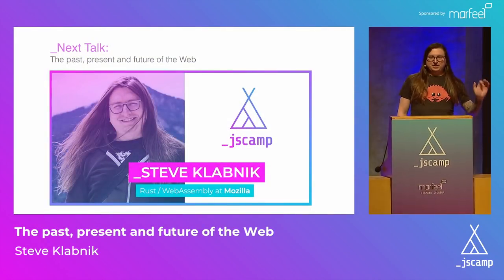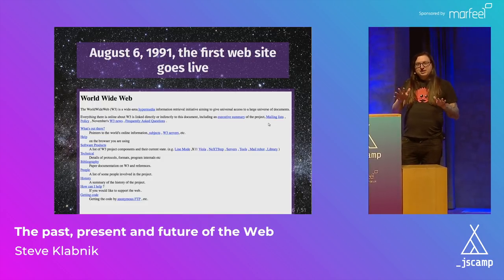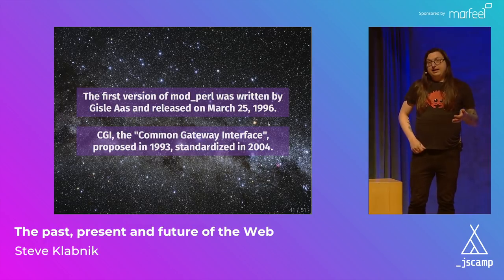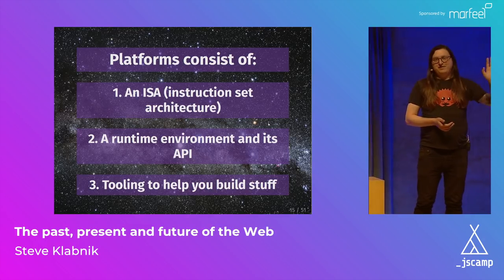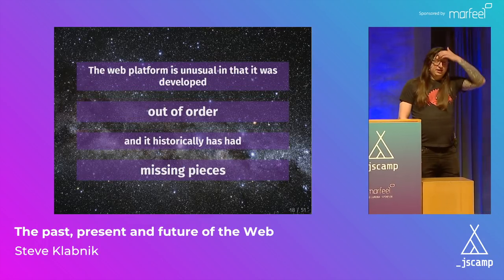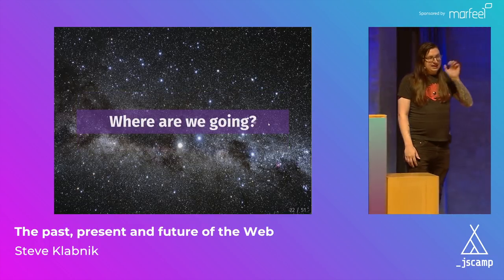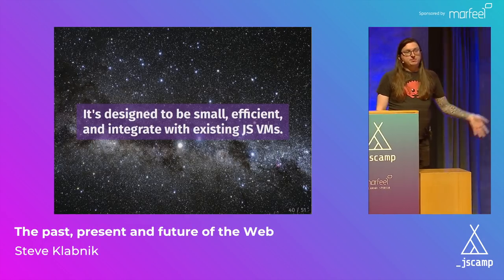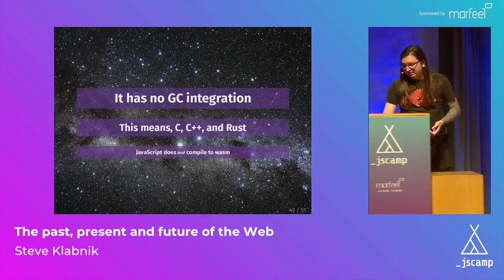The past, present, and future of the Web by Steve Klabnik · JSCamp Barcelona 2018